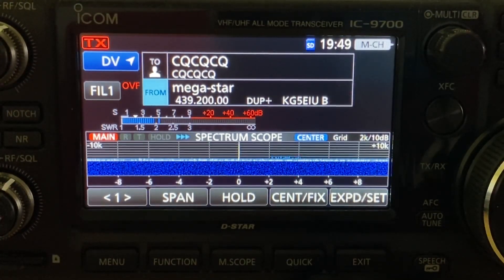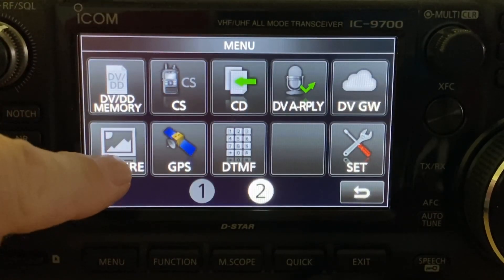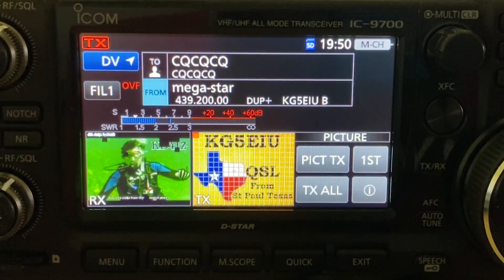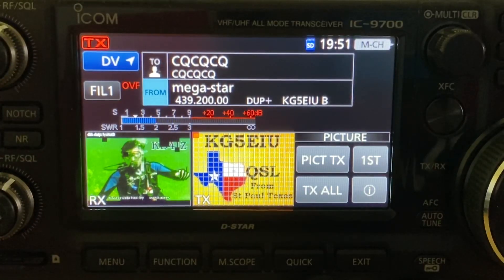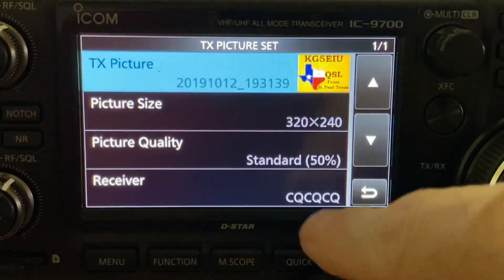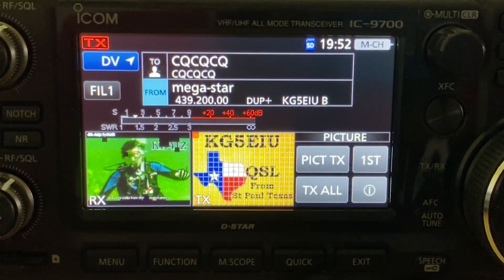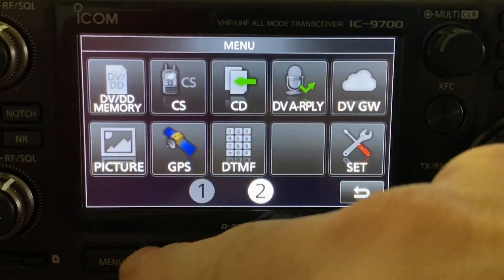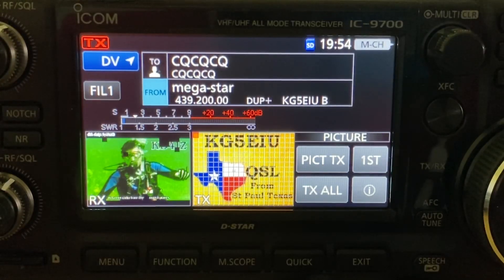Intro To Photo Mode Using Icom IC-9700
Short video showing you how to get into picture/photo mode on the Icom IC-9700 HAM Radio using the new firmware v1.20 release early Oct 2019.  Read more about the Share Pictures feature from Icom PDF